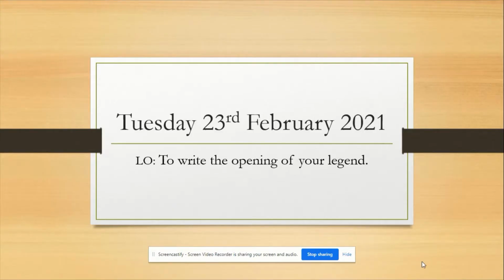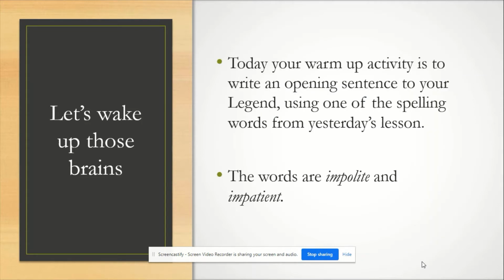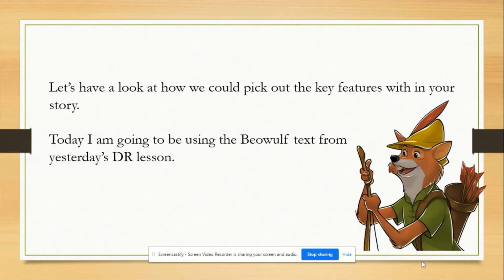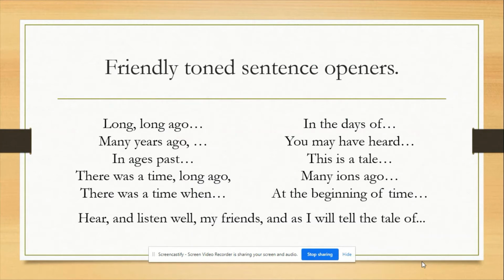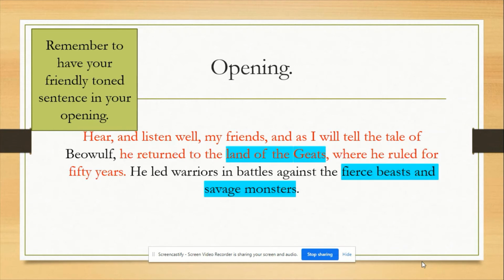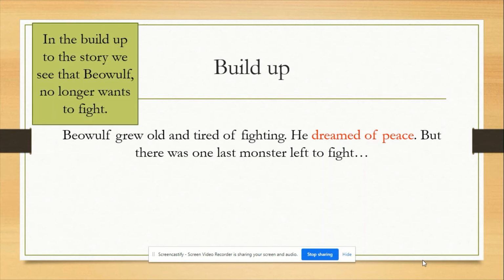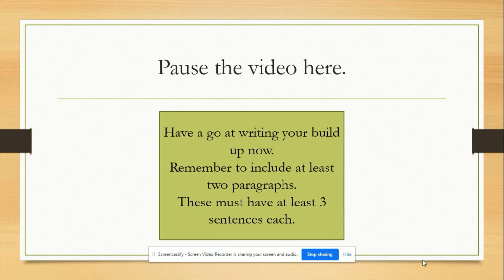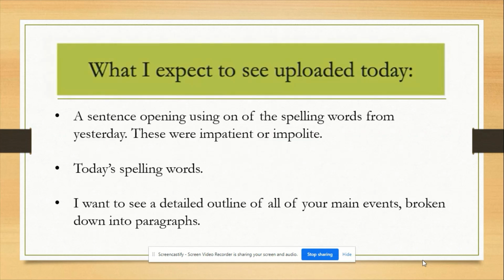English 23 02 21